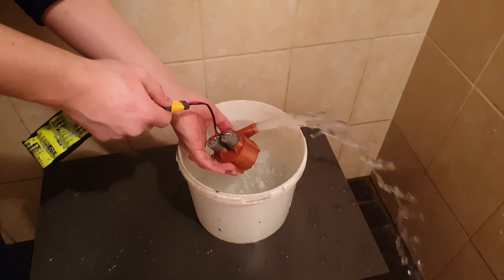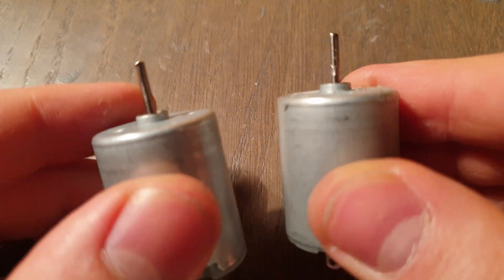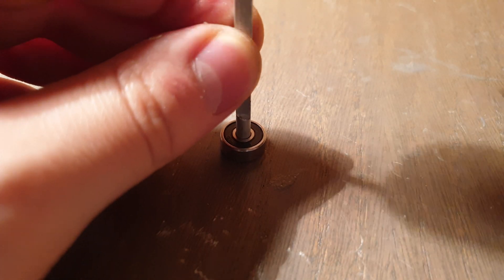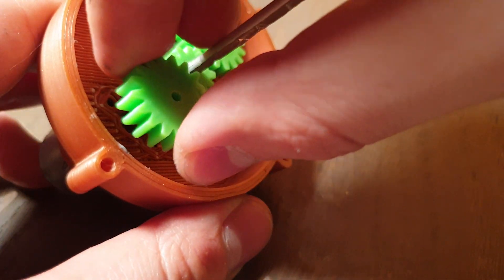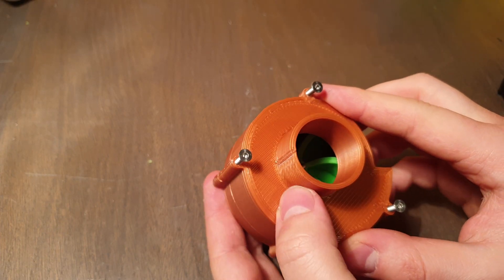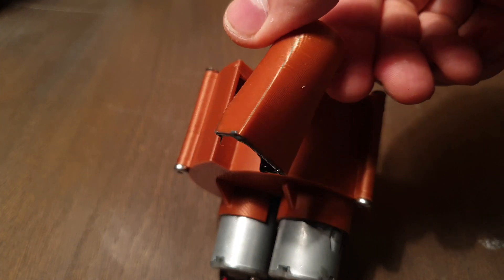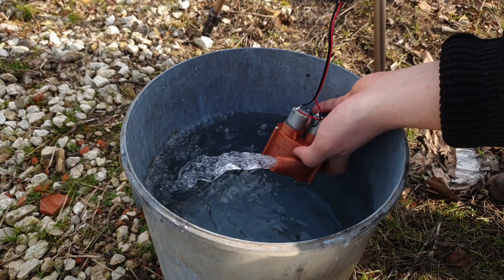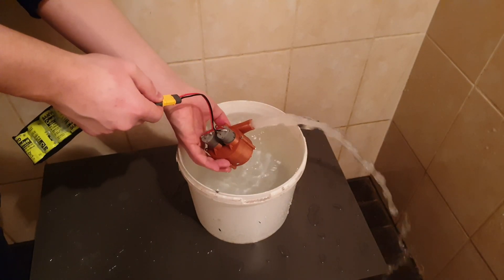3D Printed - 💦Dual Engine Water Pump 💦 - How to Make a Powerful Water Pump at Home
This 3D printed water pump is working with two engines and has a gearbox with a gear ratio of 1:1,5. This water pump is capable of pumping 410l water per hour.

The body is printed with PLA but gears and turbine are made of ABS. I am sure that PLA works also totally fine, but I am a big fan of printing gear whit ABS.

Thank u for watching, if u like my video then hit the subscribe button and feel free to comment on what u think about it or give me good ideas what u wanna see next.